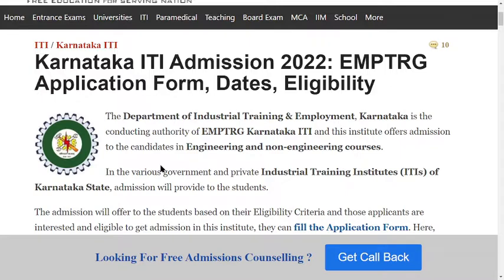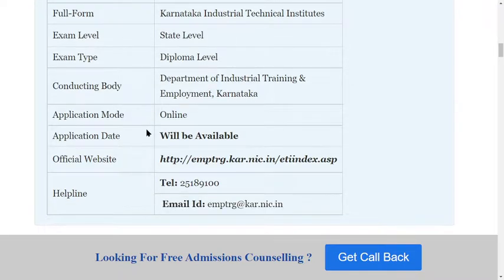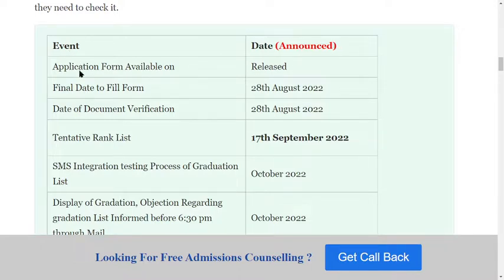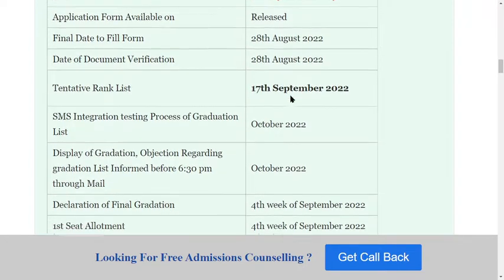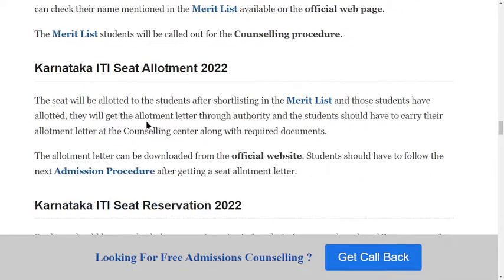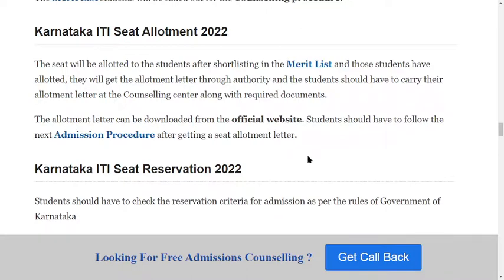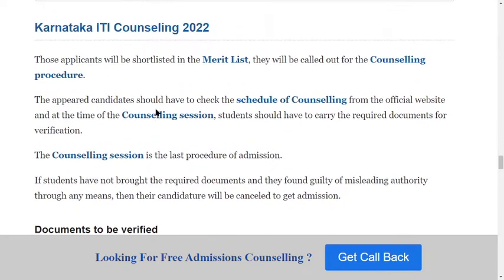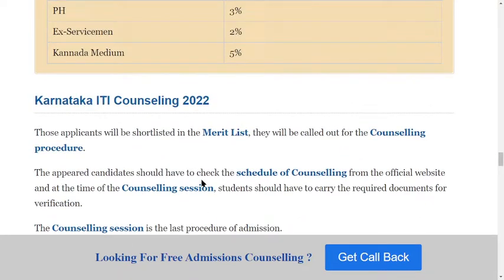Karnataka ITI Admission 2022: Application Form, Exam Pattern, Eligibility Criteria, Syllabus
The Department of Industrial Training & Employment, Karnataka is the conducting authority of EMPTRG Karnataka ITI and this institute offers admission to the candidates in Engineering and non-engineering courses.